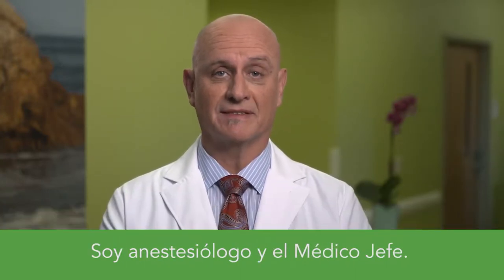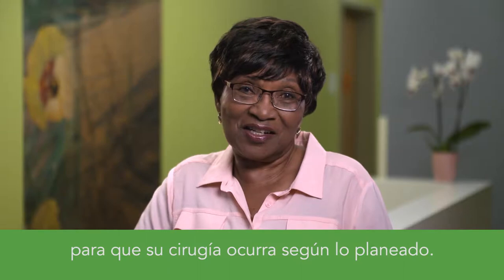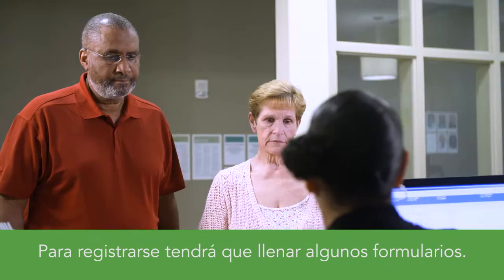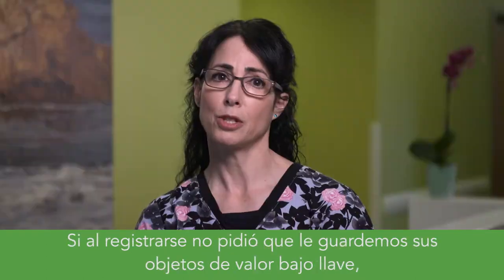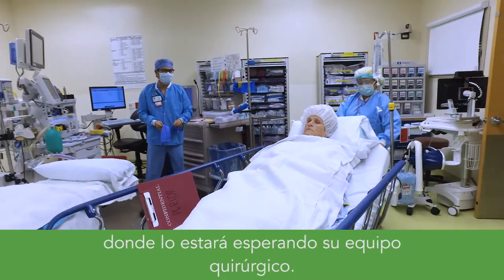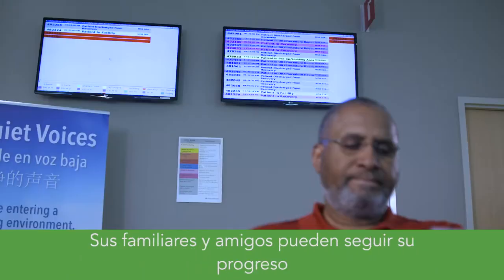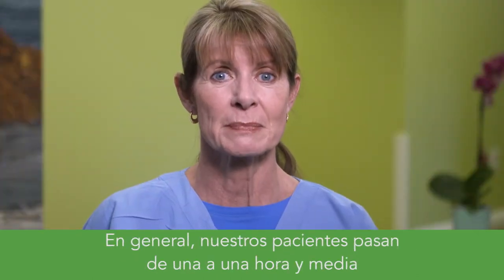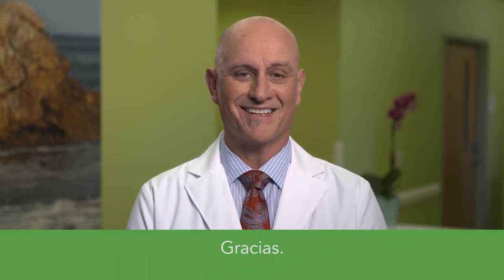Bienvenido a su Experiencia Quirúrgica Centro Médico de Kaiser Permanente en Oakland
Vea este video para informarse acerca de lo que puede esperar el día de su procedimiento quirúrgico. Este video le dará una visón general de todo el proceso: desde llegar y estacionarse, hasta registrarse, el proceso preoperatorio, lo que ocurrirá cuando llegue al quirófano, y su proceso de recuperación. Se le presentará a los miembros de su equipo de cuidado quirúrgico – enfermeras, anestesiólogos y cirujanos – y ellos le hablarán sobre la atención que recibirá durante su estadía en el Centro Médico de Oakland.  Esperamos que este video le ayude a sentirse más preparado y tranquilo acerca de su procedimiento quirúrgico.